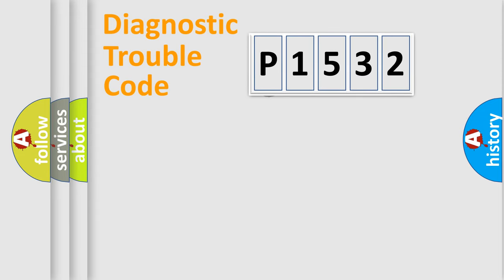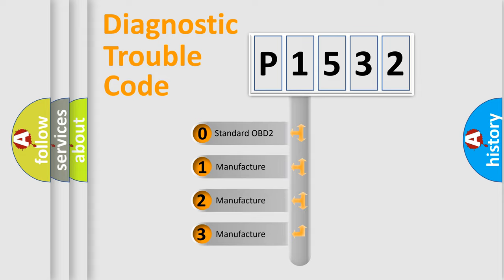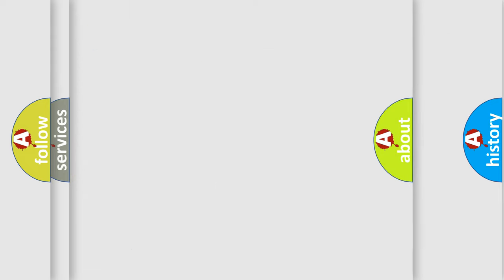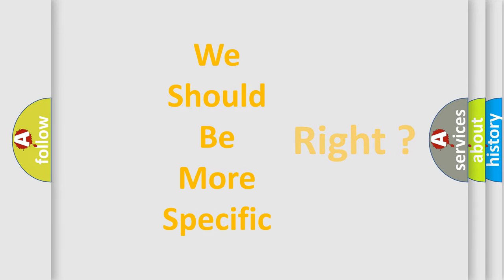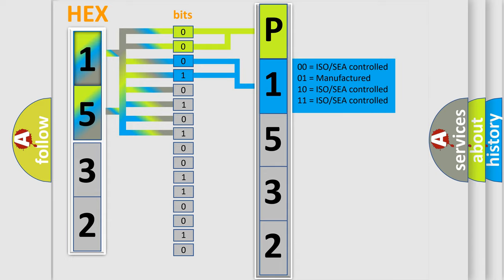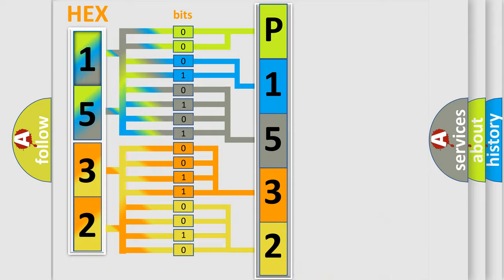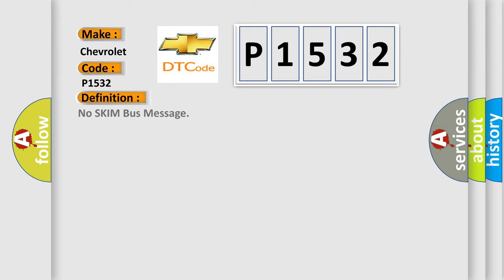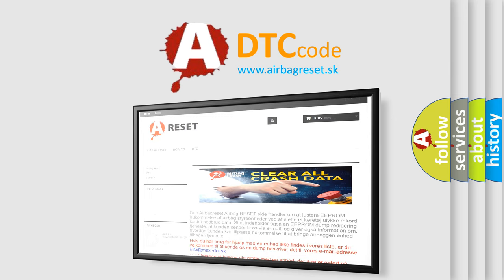DTC Chevrolet P1532 Short Explanation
Contents:
0:21 Basic DTC analysis according to OBD2 protocol standard.
1:48 Insight into programming
2:58 A diagnostically understandable description of the Diagnostic Trouble Code
3:05 Basic error definition

Make:
Chevrolet
Code:
P1532
Definition:
No SKIM Bus Message
Cause: